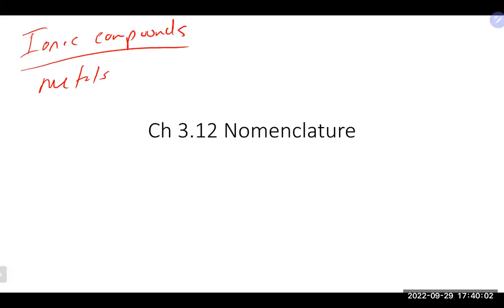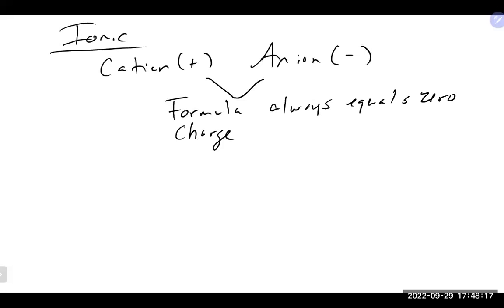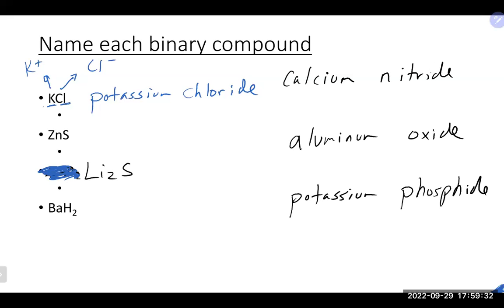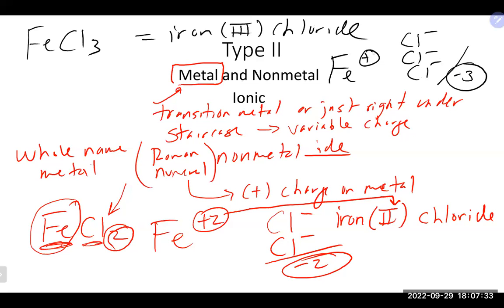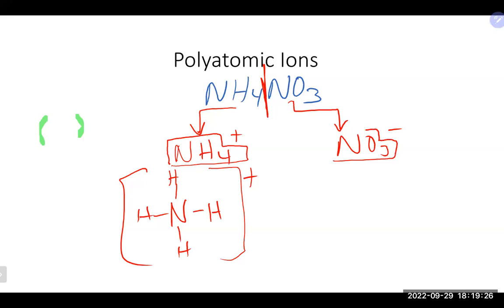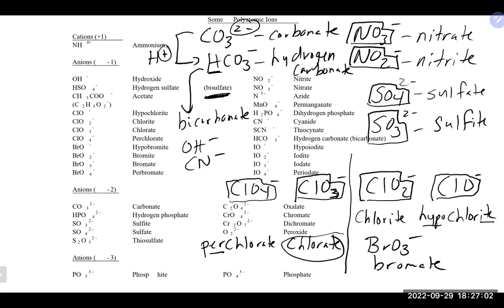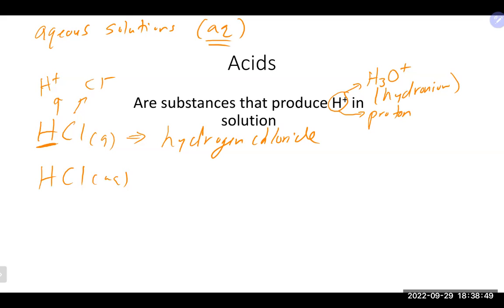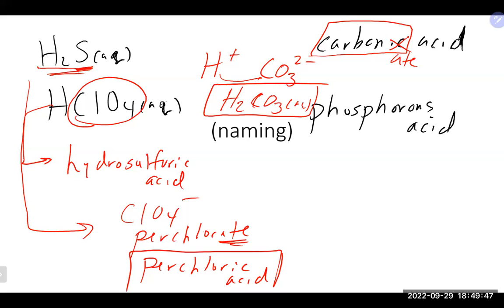Chem 200A Lecture 9/29/22 (Ch 3)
We lectured on Ch 3 (nomenclature, type I, type II, polyatomic ions, acids)